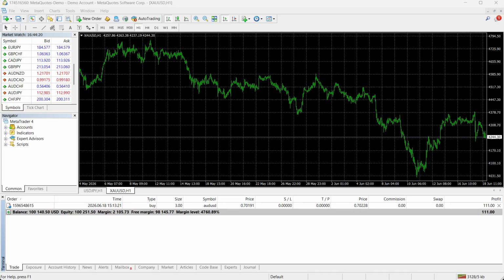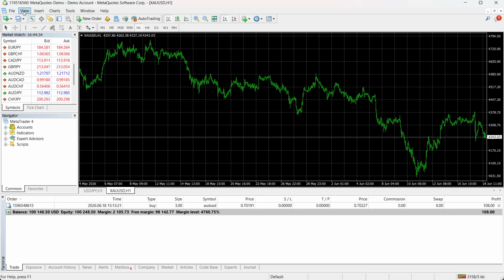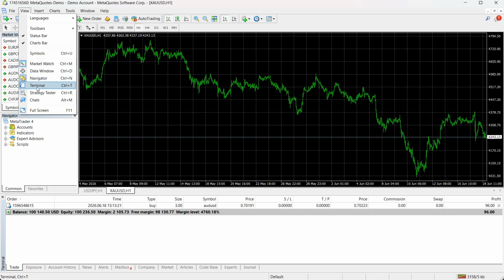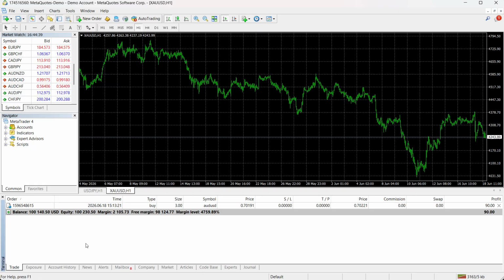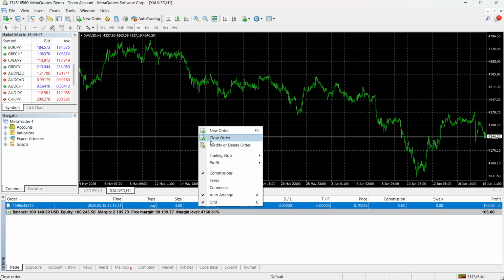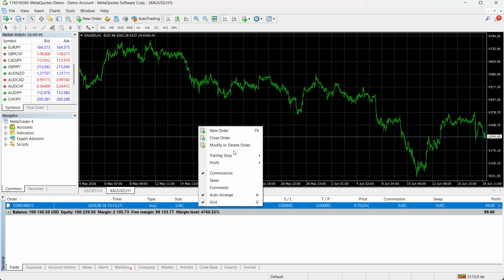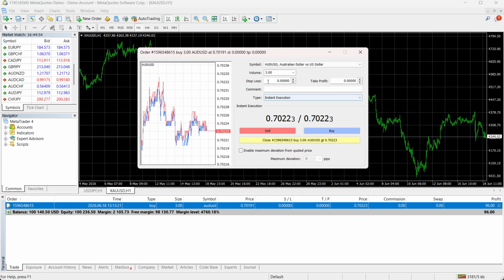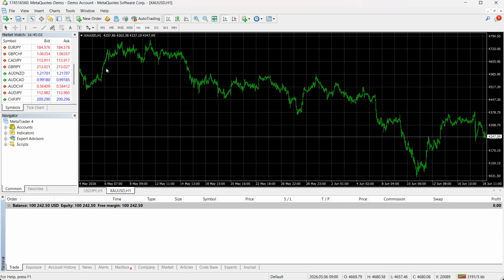How To CLOSE TRADE In MetaTrader 4 (QUICK & EASY) 2026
In this video, I'll show you how to close a trade in metatrader 4. This is a full guide on how to effectively manage and finalize your trades within the MetaTrader 4 platform in 2026. In case you've been trying to figure out how to exit a trade in metatrader 4, this is the video you need to see!